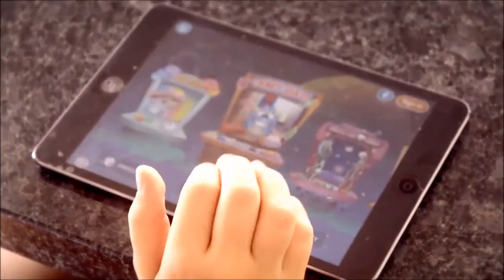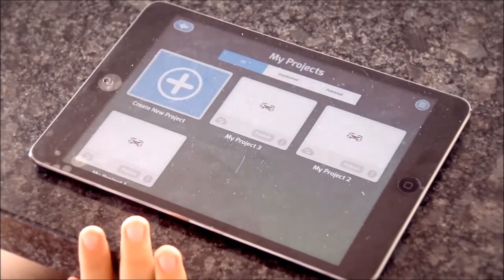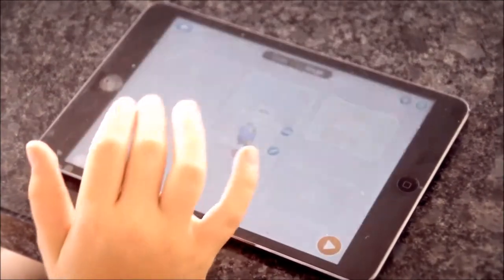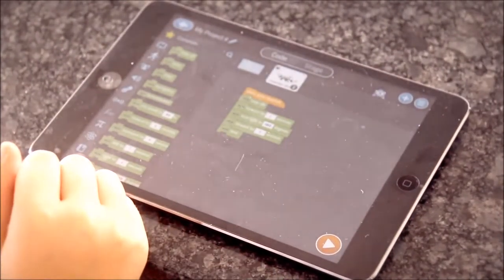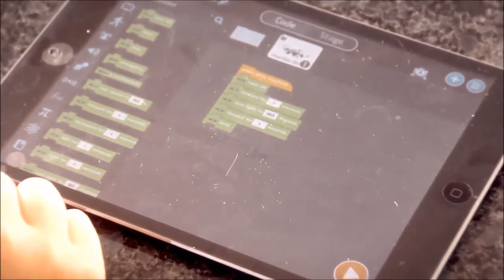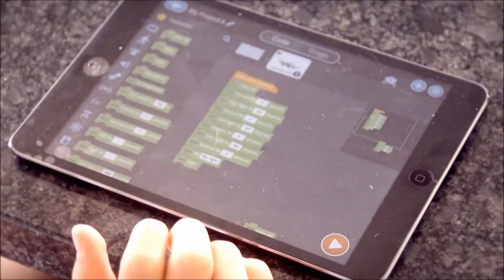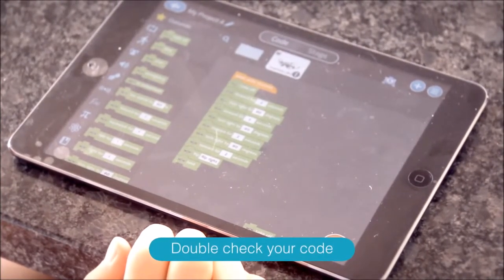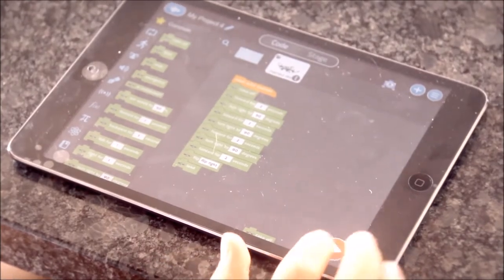Coding a Parrot Mambo with Tynker for autonomous flight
As a very basic introduction to aerial survey mission planning and autonomous flight in a classroom setting using the Parrot Mambo and Tynker